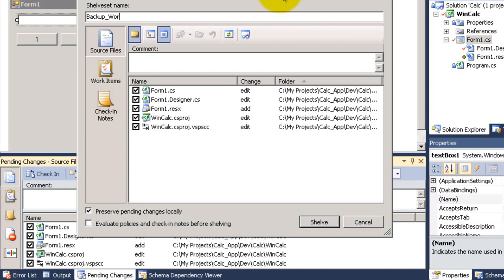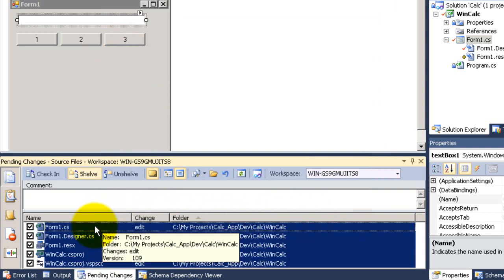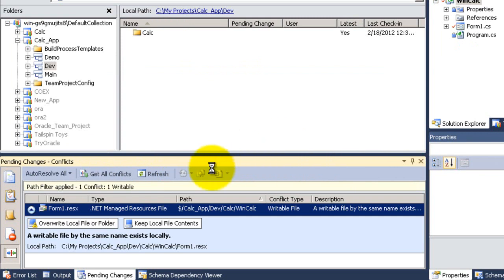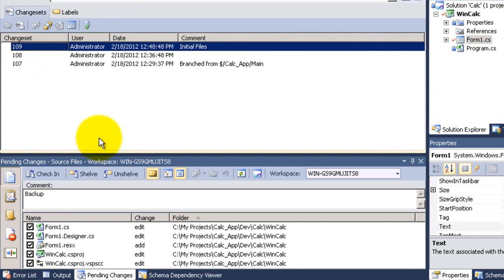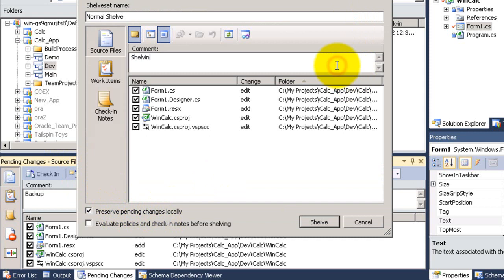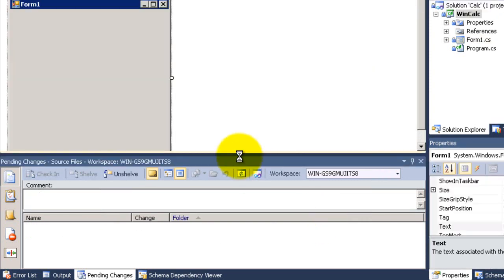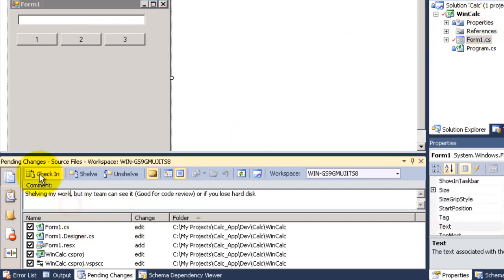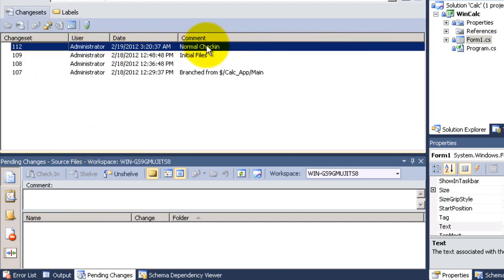Visual Studio ALM for Absolute Beginners - Lesson 11 : Shelving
Visual Studio ALM for Absolute Beginners Video Series
By: Microsoft Gulf Community in co-operation with DashSoft ( ALM Partner)